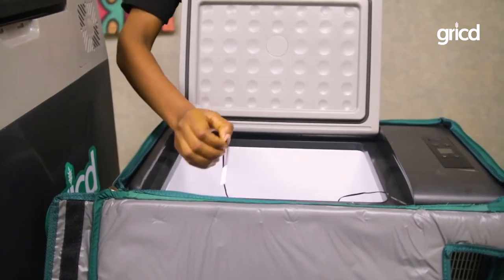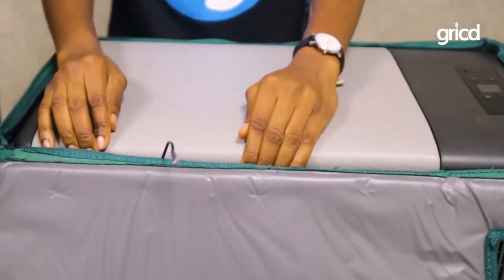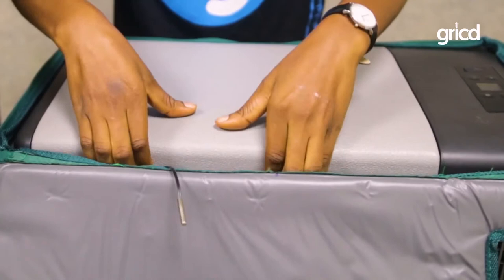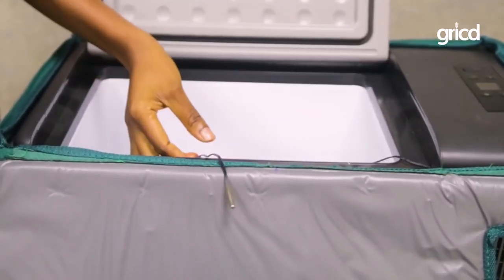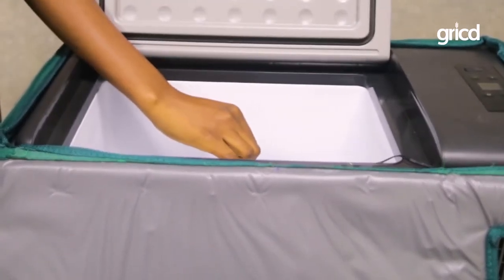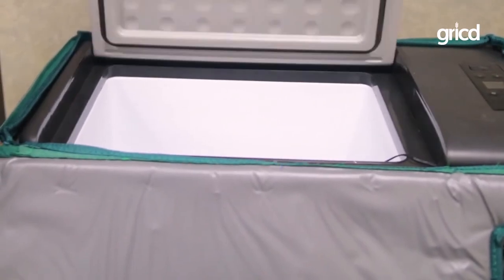How to use: Storage